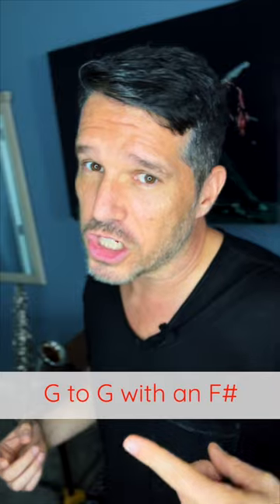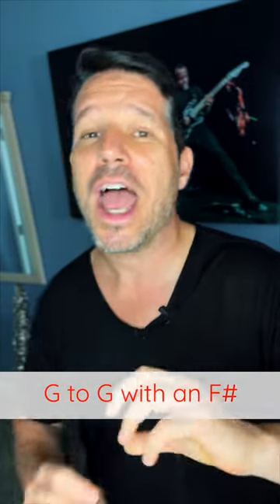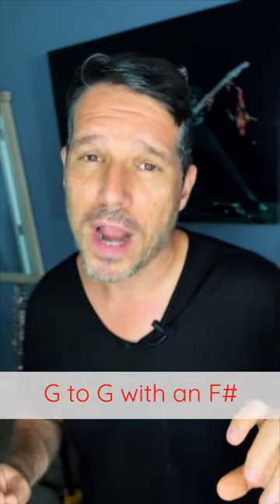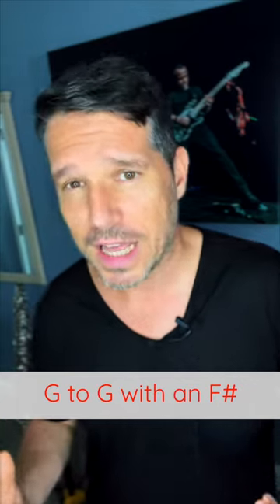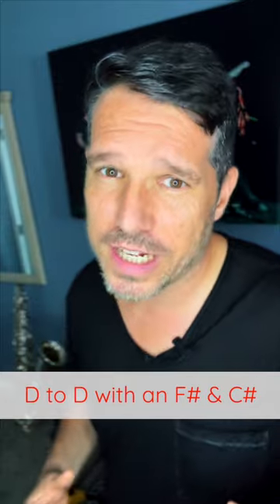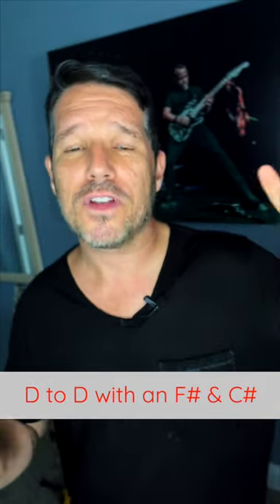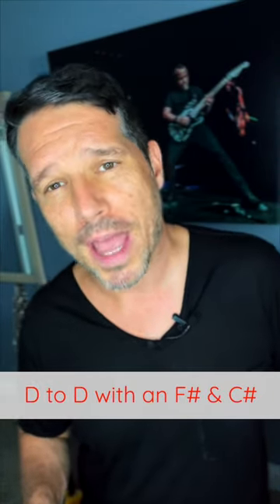FASTEST WAY TO MEMORIZE SCALES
In this YouTube short, I show you the fastest way to memorize your major scales simply by learning the key signatures. Don't believe me? By the end of this 1 minute video you will have 3 scales memorized!